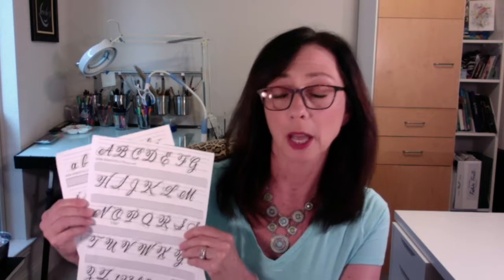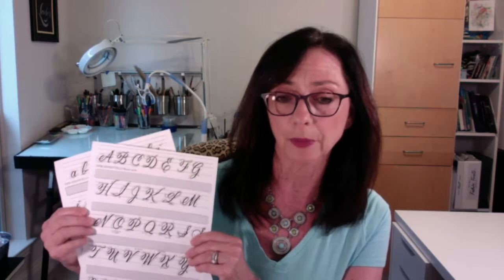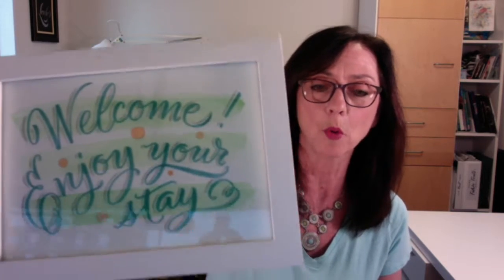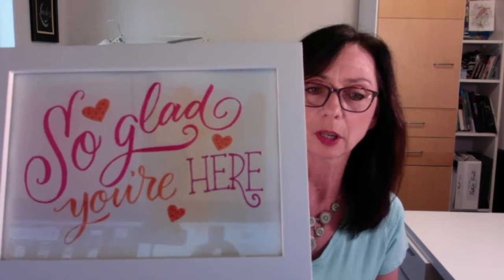Beginner Brush Lettering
My first Online Brush Lettering Class is now live on Skillshare.com. Get 2 months free when you use this